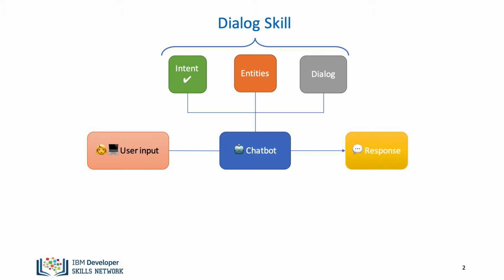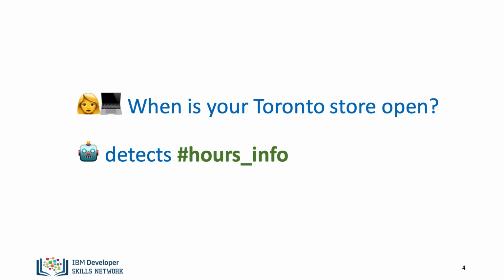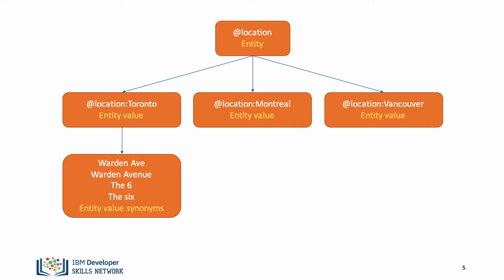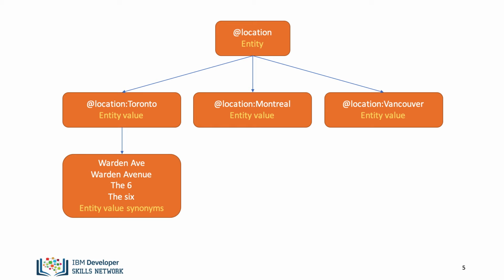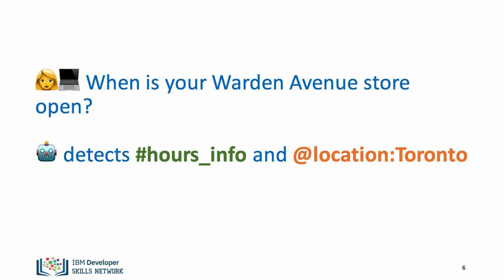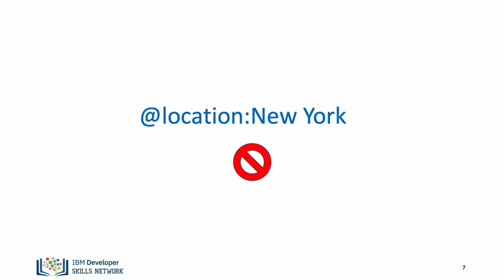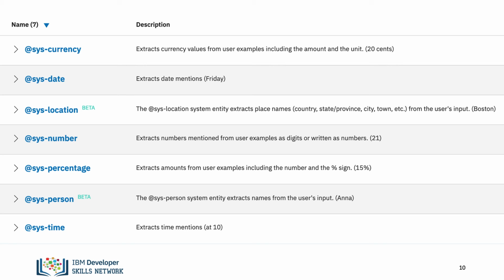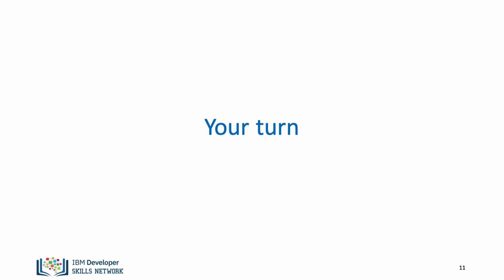How to Build a Chatbot: Module 3, Video 1